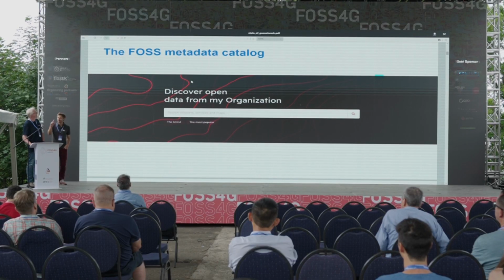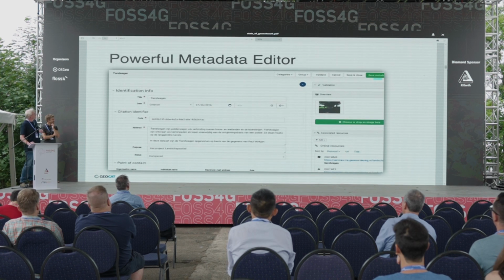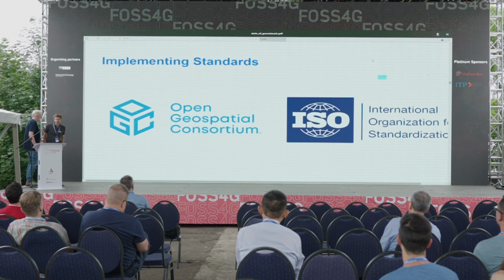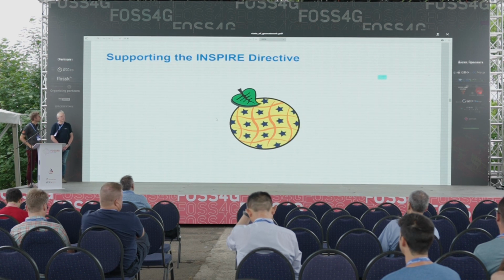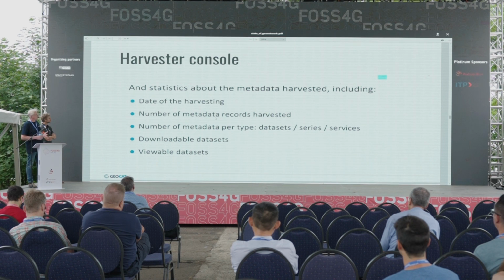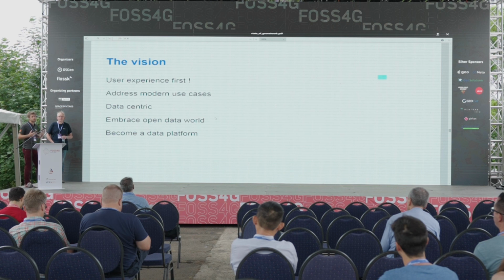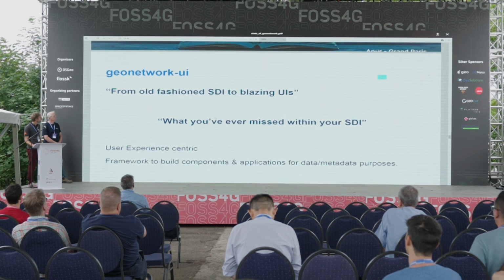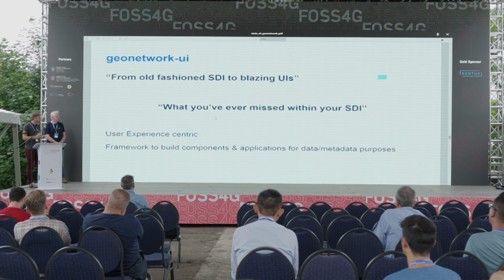2023 | State of GeoNetwork - Gravin Florent & Jeroen Ticheler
The GeoNetwork-opensource project is a catalog application facilitating the discovery of resources within any local, regional, national or global "Spatial Data Infrastructure" (SDI). GeoNetwork is an established technology - recognized as an OSGeo Project and a member of the foss4g community for over a decade.

The GeoNetwork team would love to share what we have been up to in 2023!

The GeoNetwork team is excited to talk about the different projects that have contributed with the new features added to the software during the last twelve months. Our rich ecosystem of schema plugins continues to improve; with national teams pouring fixes, improvements and new features into the core application.

They will also talk about the UI revamp through the geonetwork-ui framework, and the new perspectives it could bring to your catalogs. Progress of our main branches (4.2.x), and release schedule.